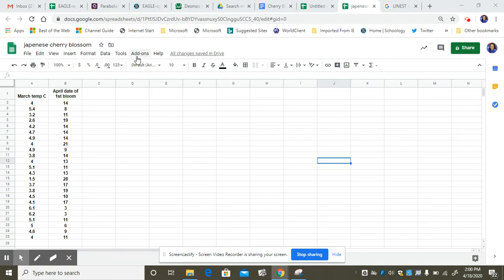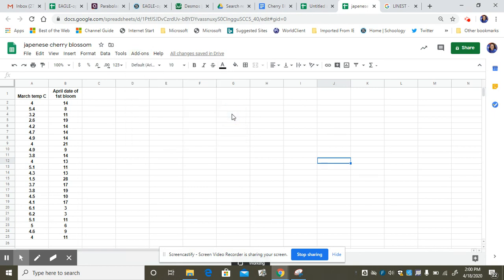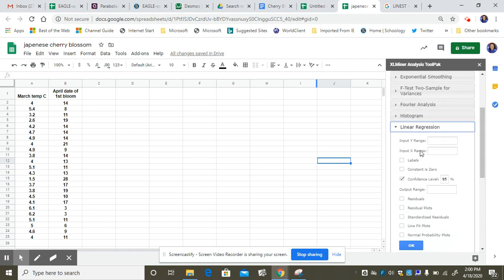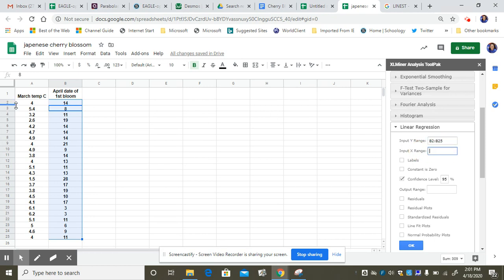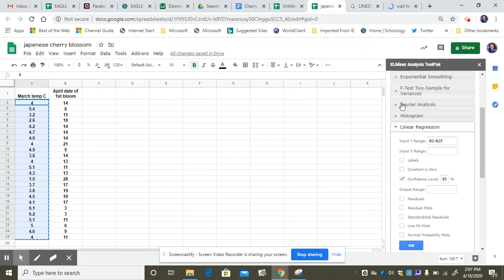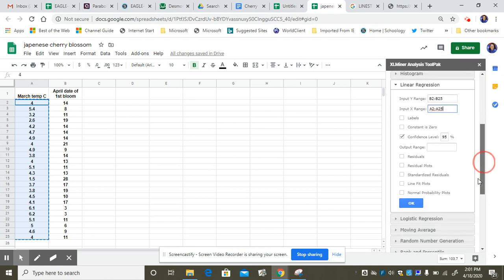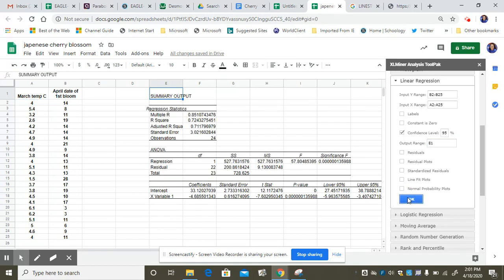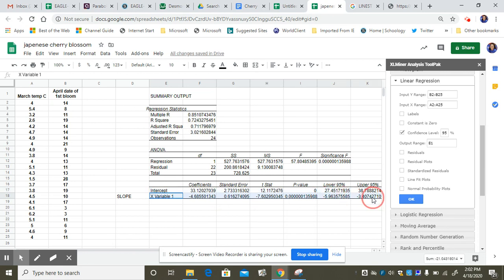Google sheets linear regression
XL Miner in Google sheets for Linear Regression